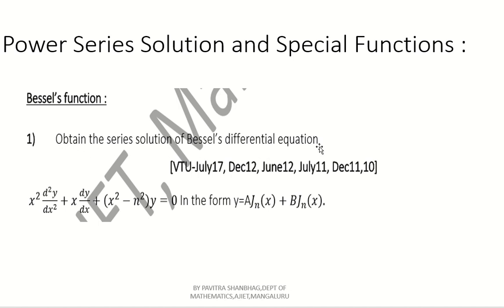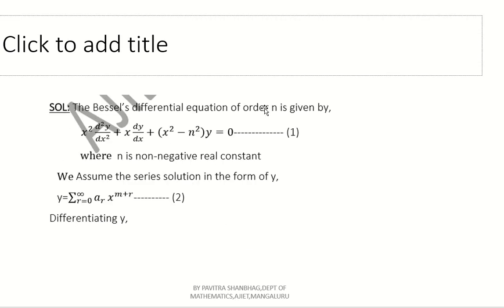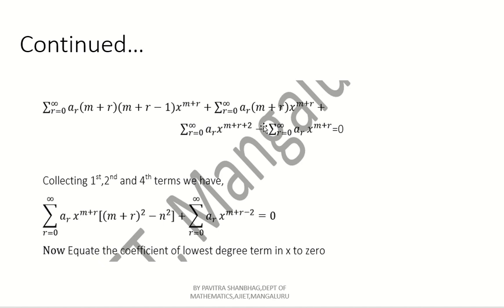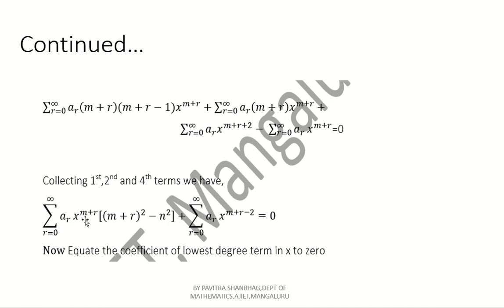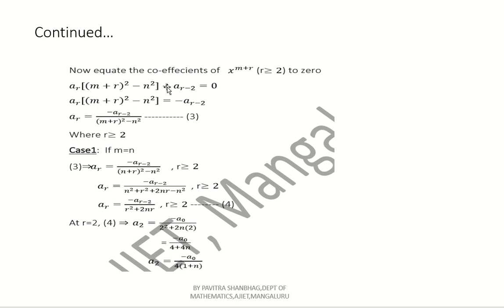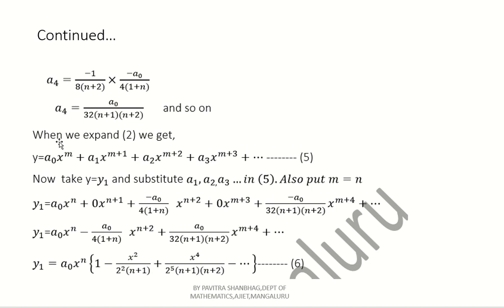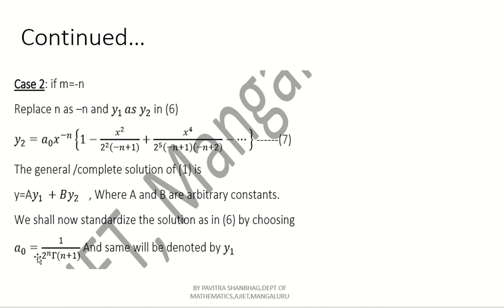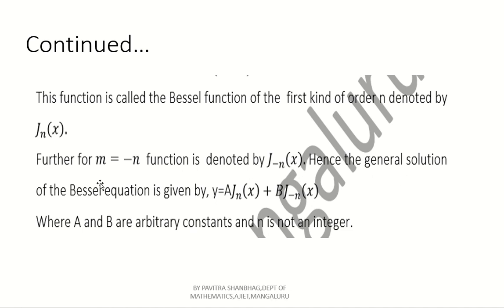Module -4 Infinite series Class-4